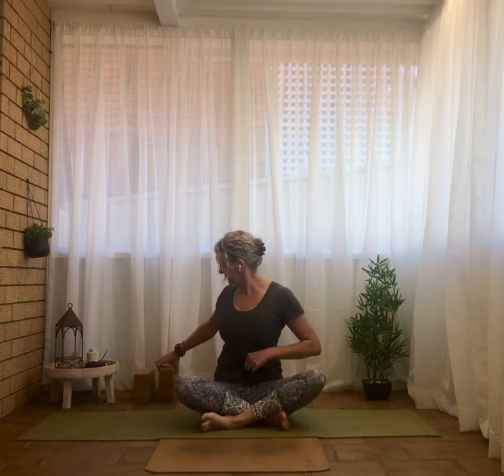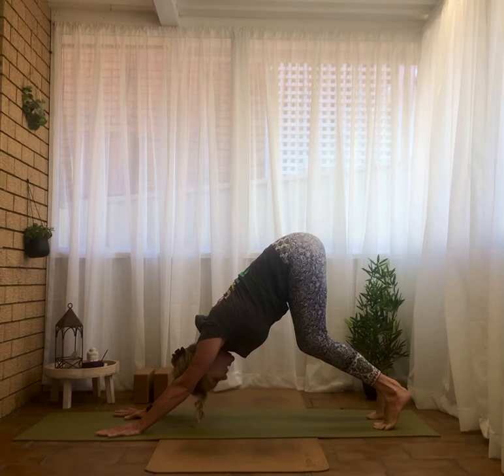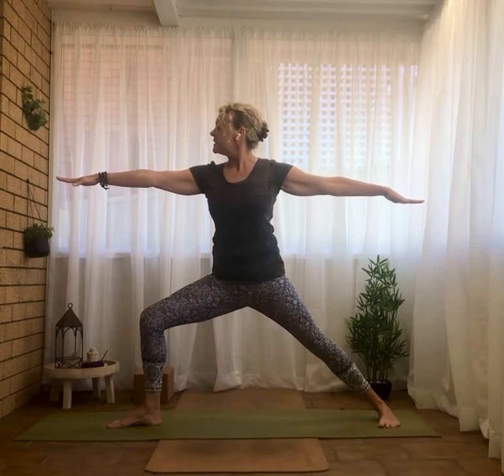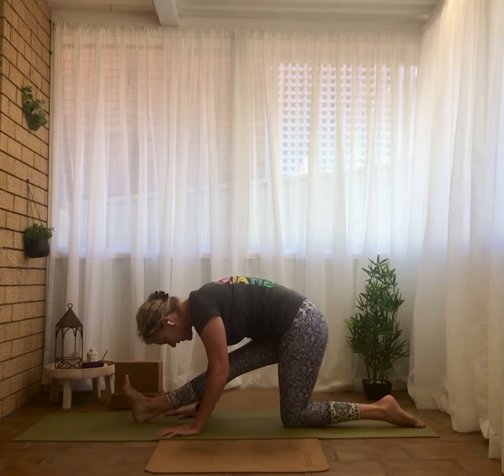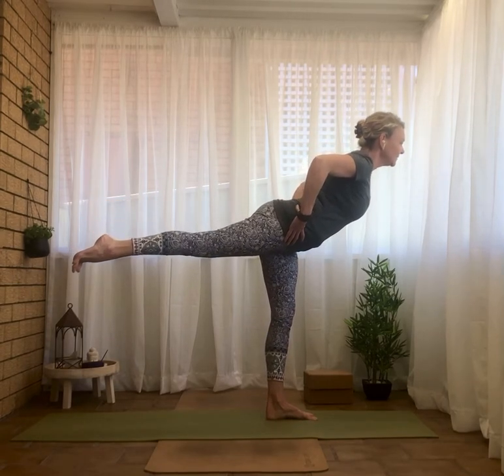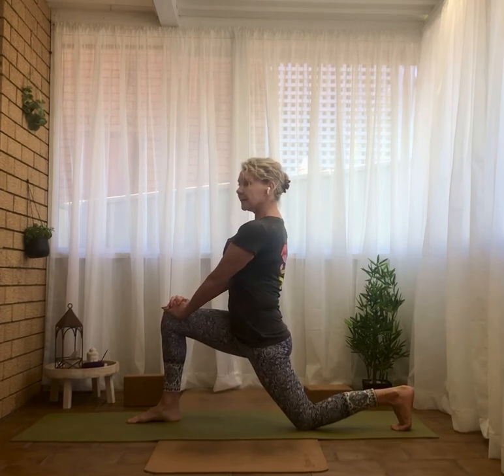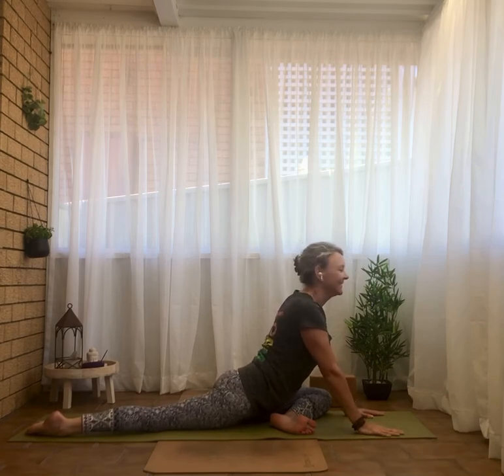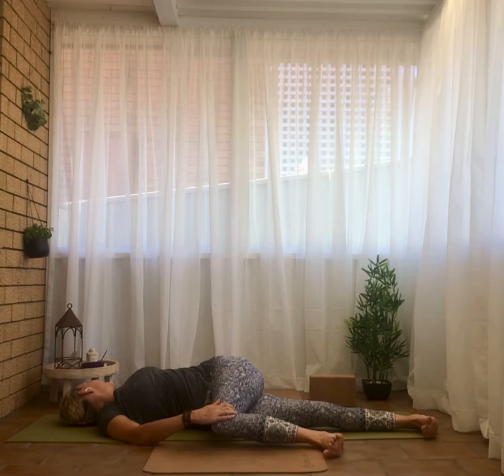A Practice of Adaptability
Join in a Power (Core Strength) Vinyasa Class aiming to be more adaptable on and off the yoga mat. Filmed during another lockdown in NSW Australia, being willing to ‘let go’, sometimes even grieving unmet expectations or ideas of how things ‘should be’ is a practice towards adaptability.

In this class you will learn the benefits and gifts of ‘now-sight’ (presence), going with the flow (not just  in our vinyasa) & gaining flexibility of body, mind and spirit. Come shift your sail with the wind in Half Moon Pose (Ardha Chandrasana) gain strength and courage with the Core Plank Sequence and be propelled to greater depths in Standing Splits Pose (Urdhva Prasarita Eka Padasana)!

Equipment: yoga mat, yoga block/s and a yoga strap if you normally use one, a blanket and wheat eye pillow for Svasana (relaxation) if desired.
Intensity: 2/3
Level: Intermediate (modifications for beginners)

WARNING: It is always a good idea to seek medical advice before beginning a yoga practice to check if it is safe for you, find the cause of any problem, and then work within your limits, taking precautions recommended by your specialist. If you feel any pain please stop immediately.